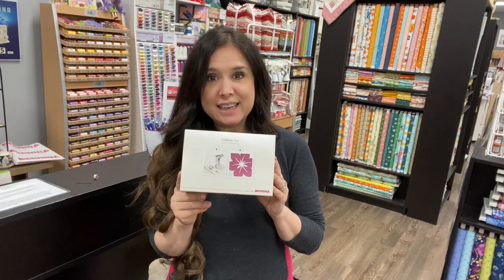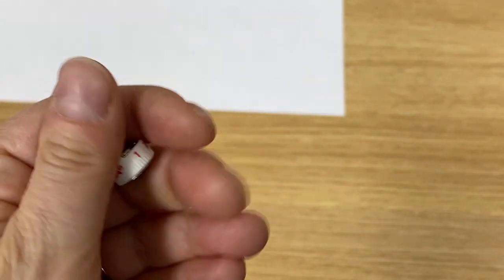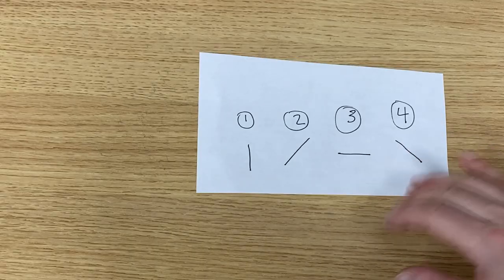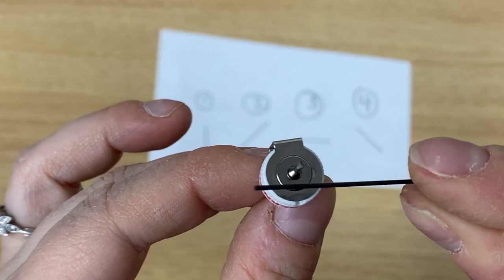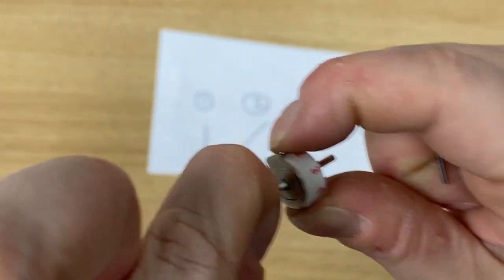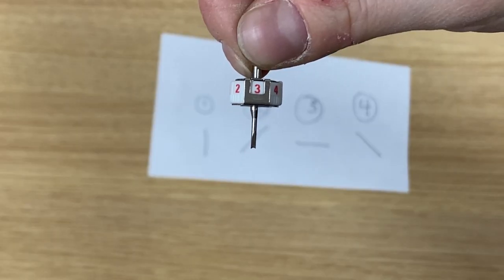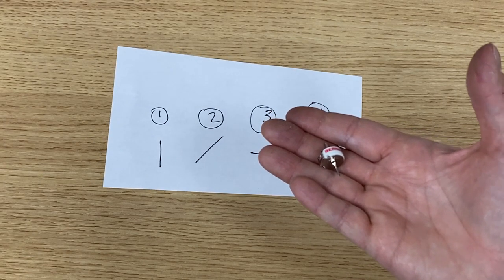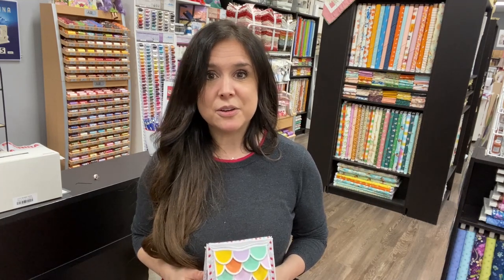How to Replace Your BERNINA CutWork Blade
Gayle from BERNINA of Naperville shows you how the BERNINA CutWork Tool works and subsequently changing the blade or inserting it for the first time.